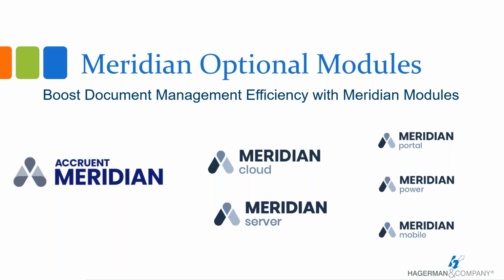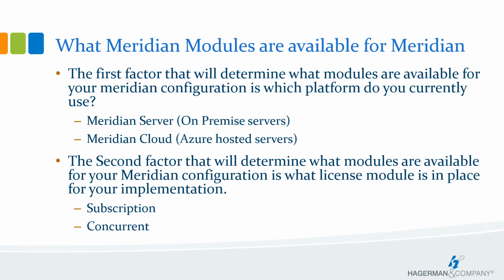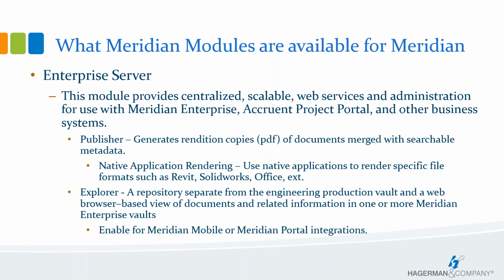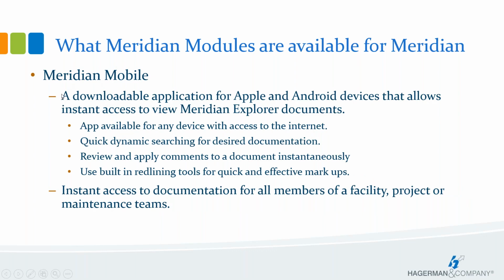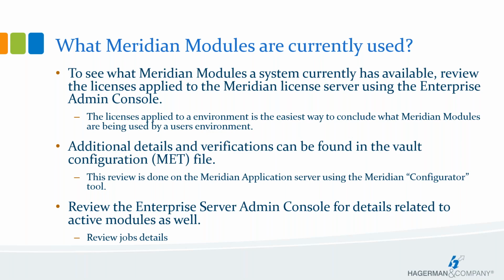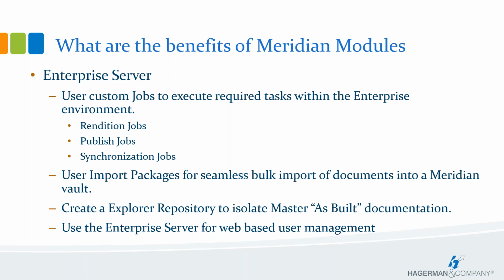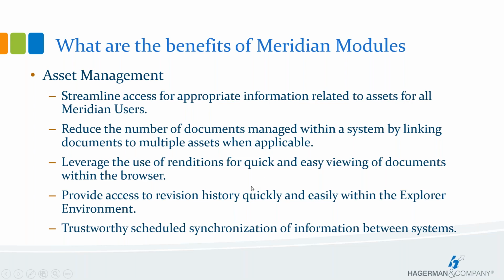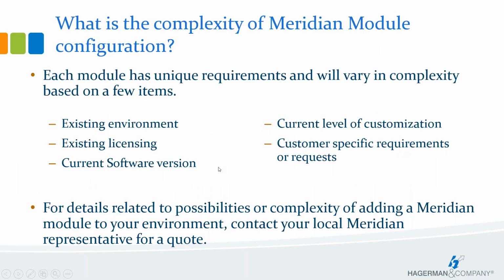Boost Document Management Efficiency with Meridian Modules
Maximize Meridian's functionality and benefits with various available modules in addition to the fundamental Enterprise Document Management System (EDMS). This webcast explores how each module can help you streamline your workflows and achieve your business goals. Whether you need to enhance collaboration, automate processes, or improve compliance, Meridian has a module for you.

0:00 Introduction
2:21 What is a Meridian Module?
3:37 Meridian Modules Available
6:44 Purpose of Meridian Modules
18:12 Evaluate Your Current Meridian Modules
20:25 Advanced Project Workflow (APW)
22:07 Enterprise Server
25:53 Asset Management
31:08 Project Portal
32:38 Complexity of Meridian Module Configuration
34:48 Meridian Resources